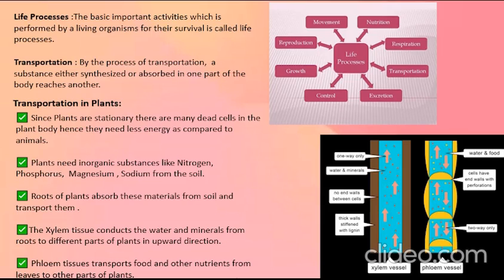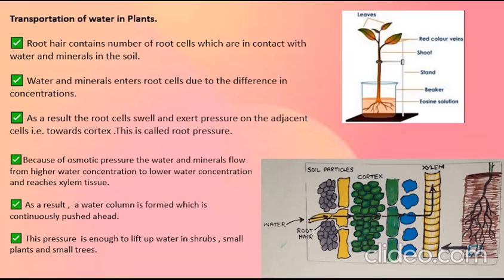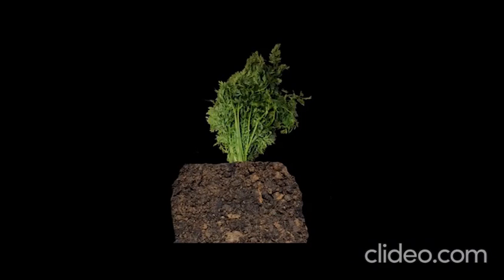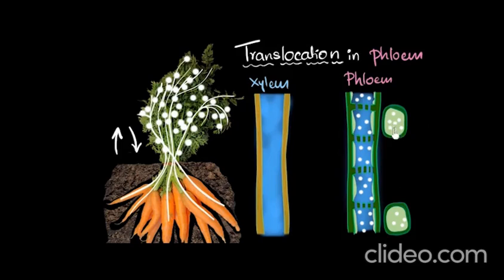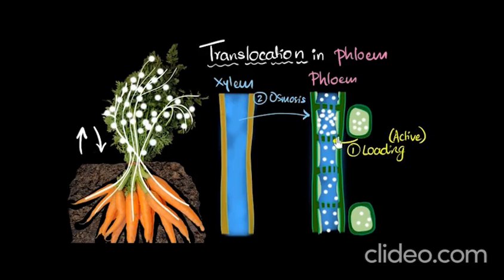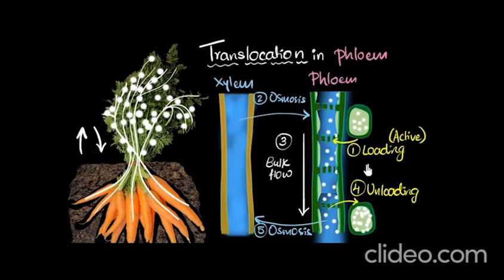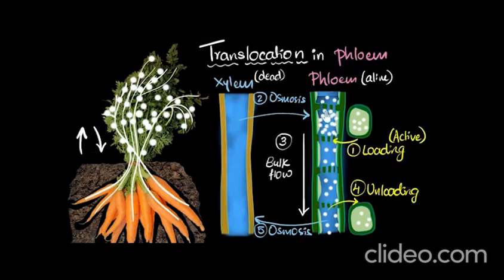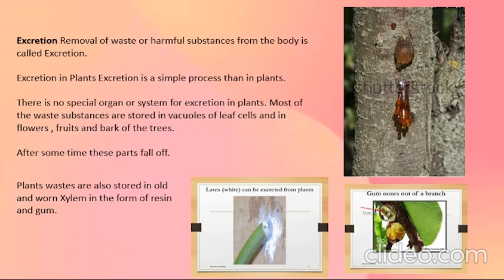Std - 9th, Science-2, Ln - 15 , Life processes in Living Organisms , Part 1. By Chithra Rajkumar